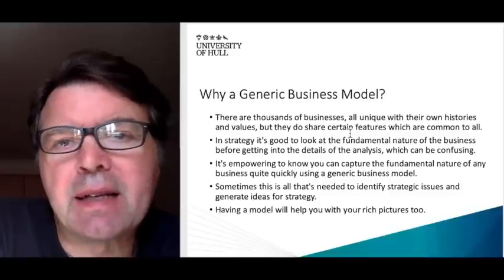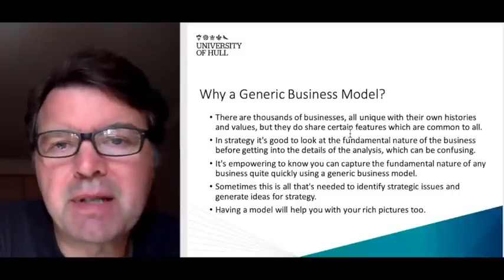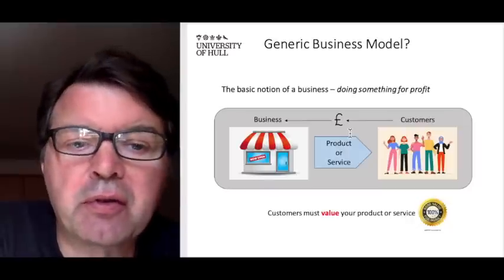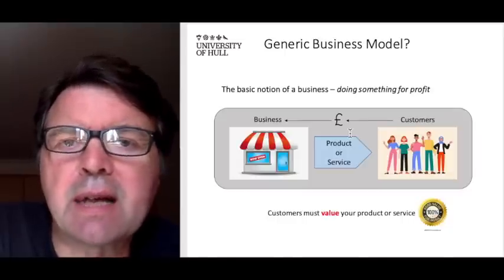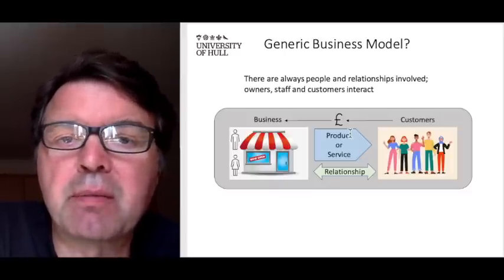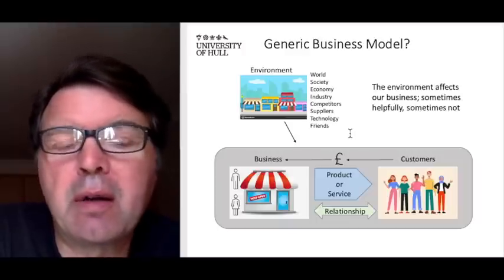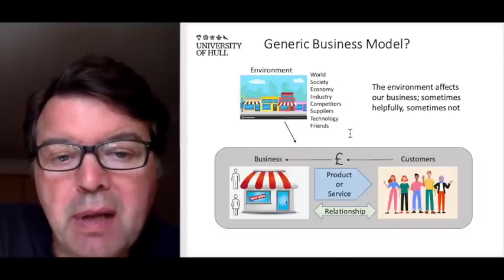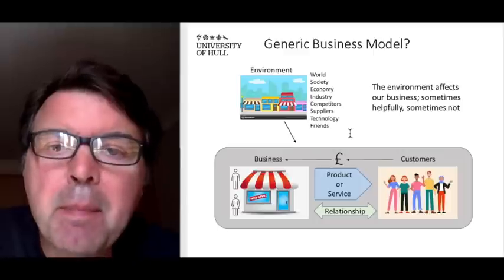What is a Business Model?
This video gives a quick overview of a business model. This model can apply to any business. It's useful to have this model in your mind when you use the Business Model Canvas, for example.